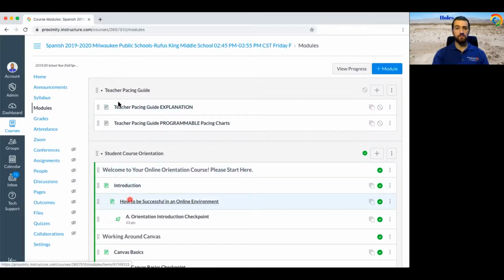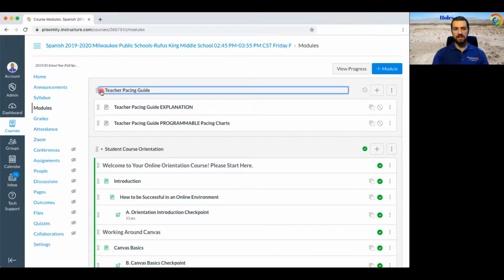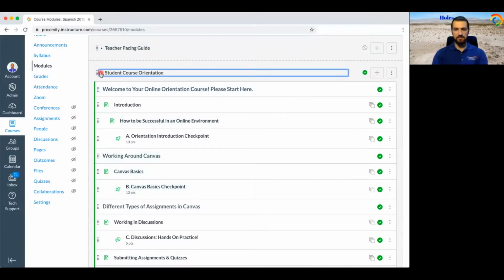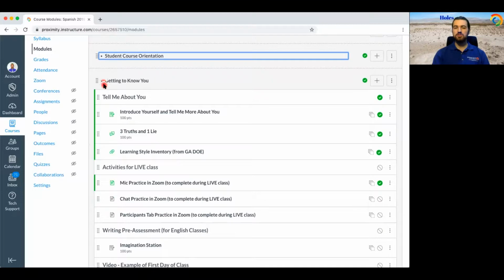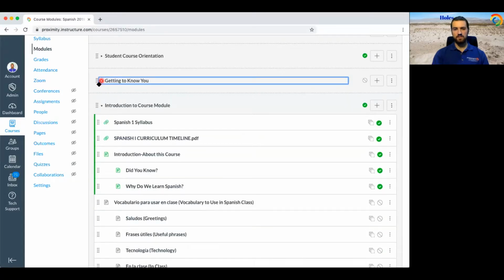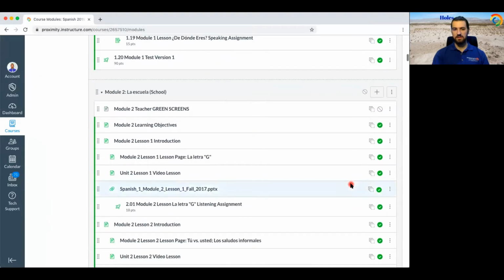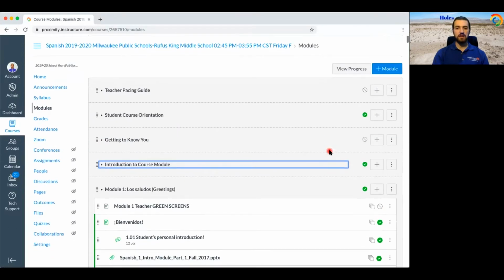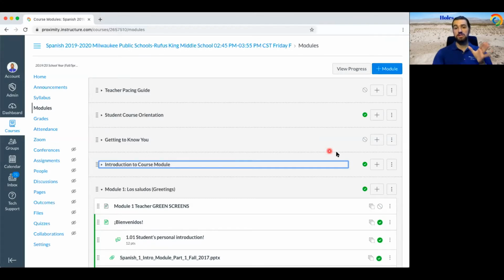Publish and Unpublish a Module - Canvas